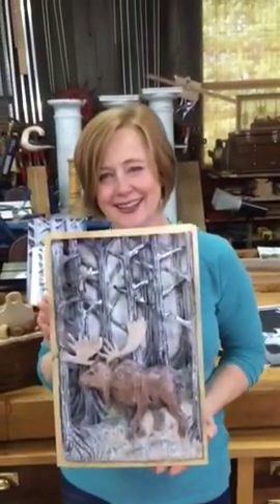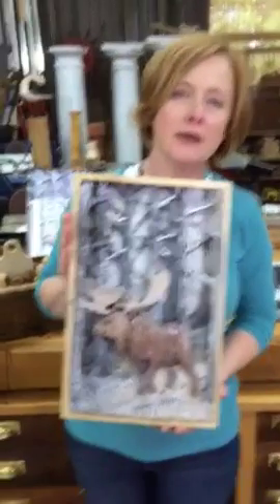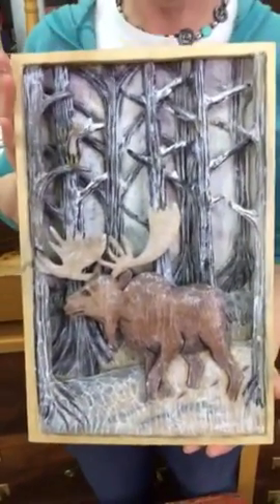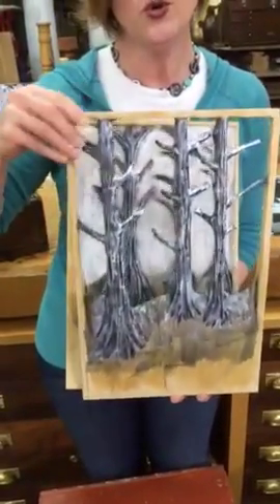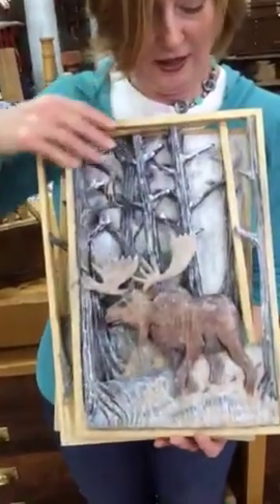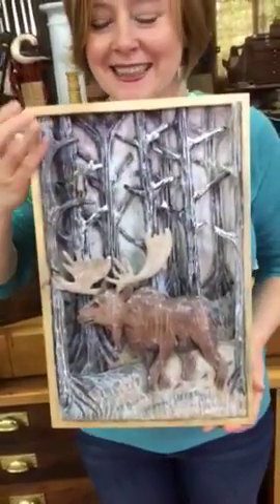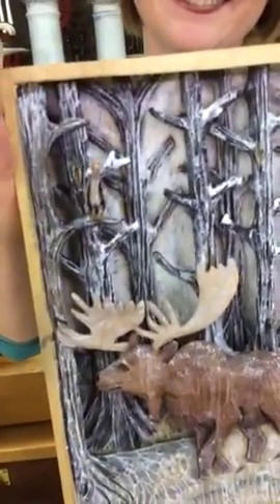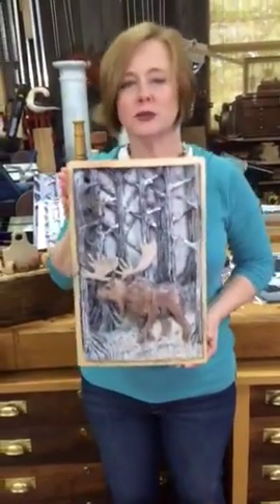The American Woodshop Season 23 Web Extra: Carving